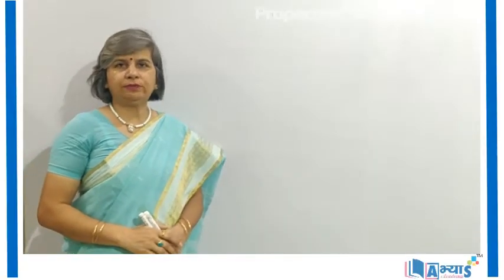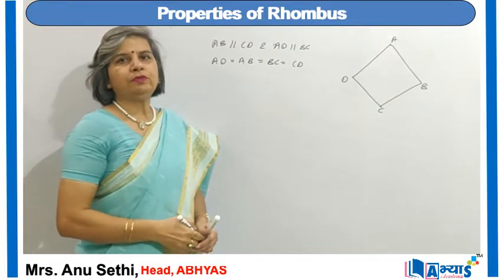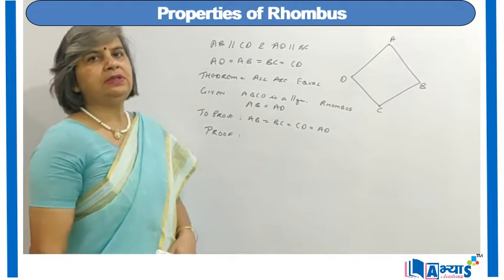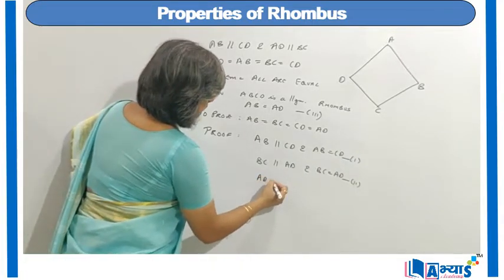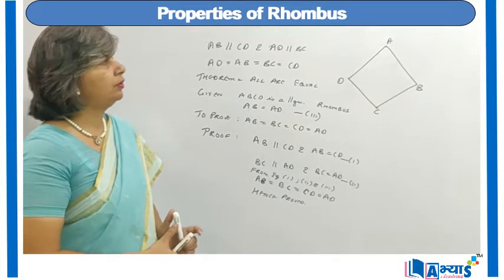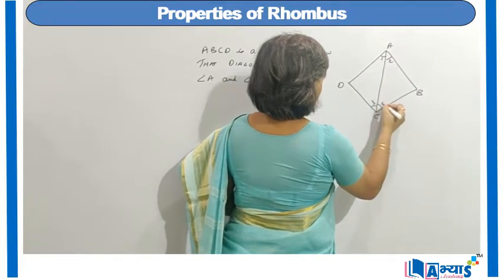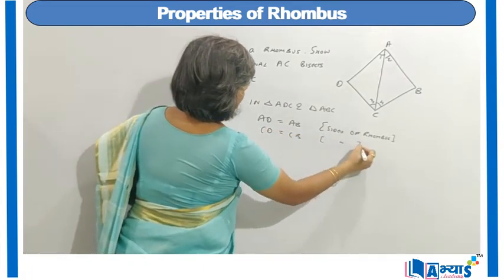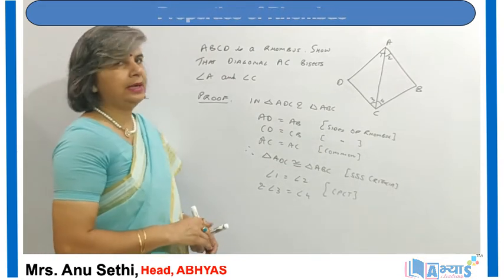Properties of Rhombus | Maths | Quadrilaterals | Mrs. Anu Sethi | Abhyas Academy | abhyasonline.in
Properties of Rhombus:

Rhombus: A parallelogram having all sides equal is called a rhombus.

Thus, a parallelogram ABCD is a rhombus if adjacent sides AB = AD.